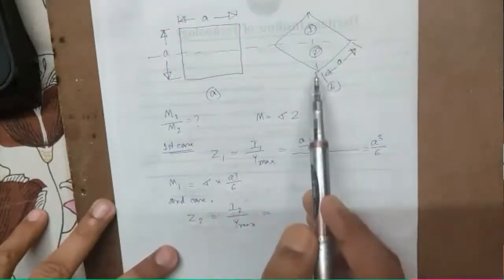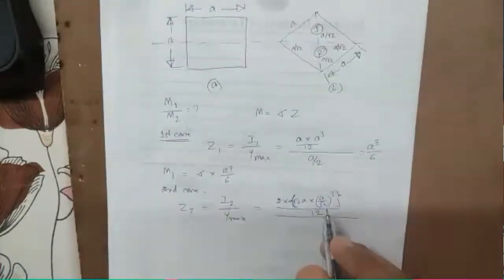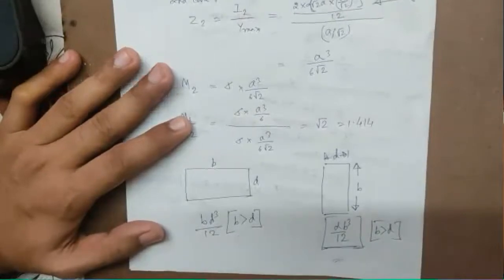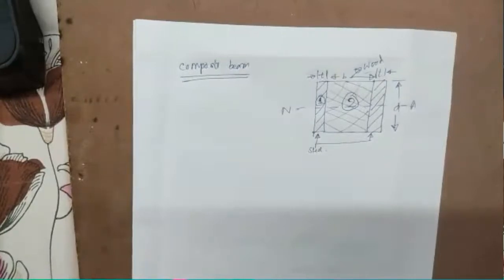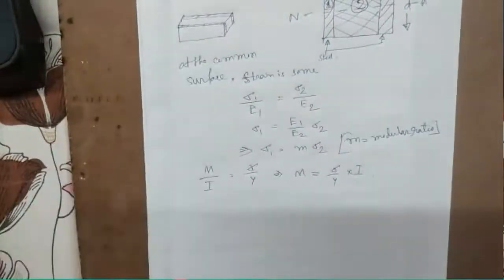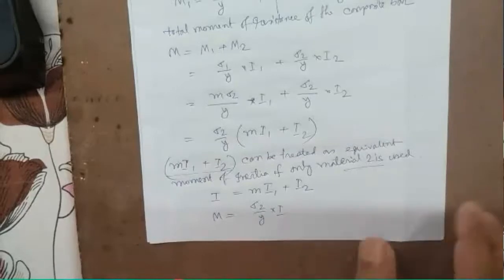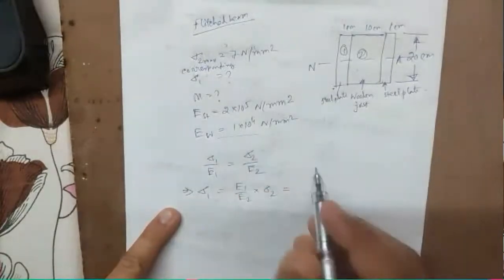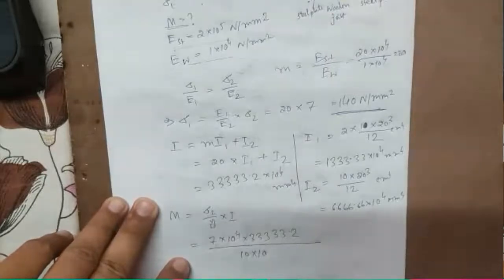24 Bending stress Composite bar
Bending stress on a composite bar
Total moment of resistance